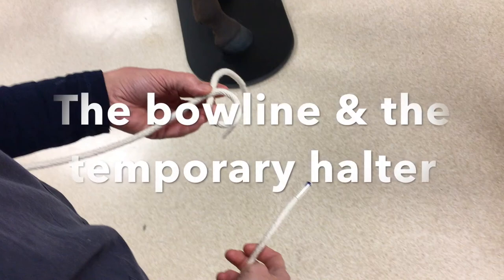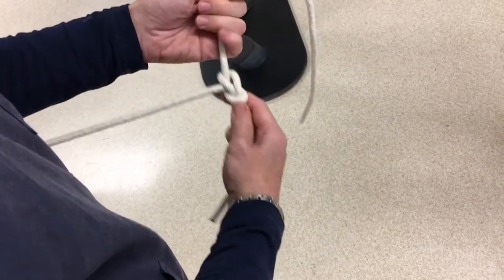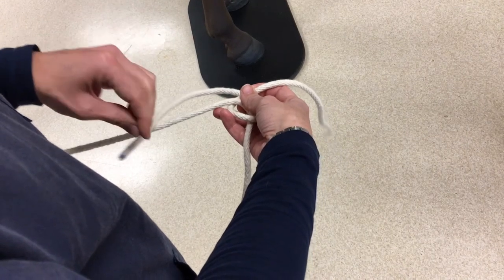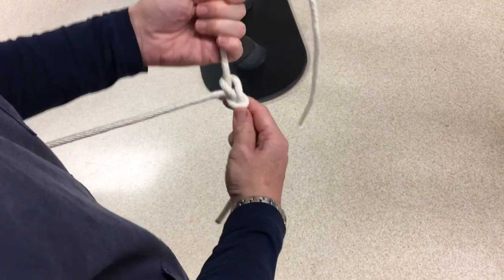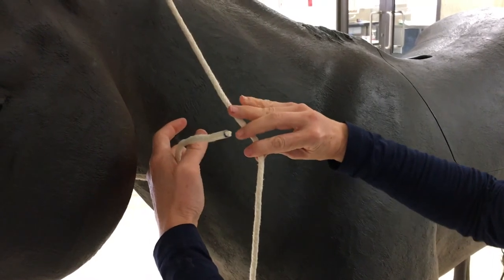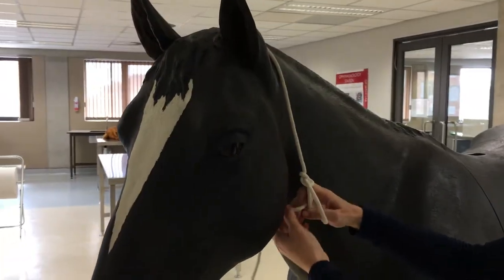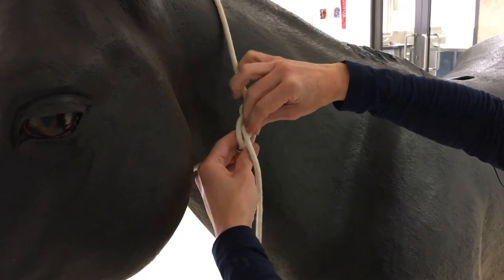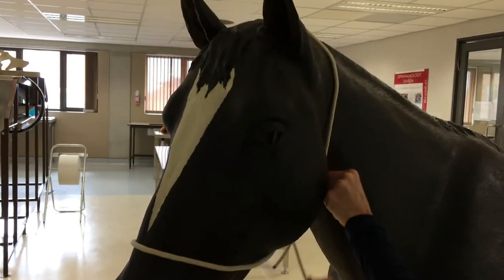The Bowline & temporary halter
Description: The bowline & temporary halter – this video demonstrates how to tie a non-slip knot (the bowline) which is used when attempting to lift animals or for a temporary halter.
Script writing: Dr Kate May, Senior Lecturer, Section of Reproduction, Department of Production Animal Studies, Faculty of Veterinary Science, University of Pretoria, South Africa
Copyright: University of Pretoria.
Video production and editing: Dr Kate May
Main Demonstrator: Dr Kate May
Other Demonstrators: Liane van der Westhuizen, Shonak Parbhoo, Ninke Voights
Acknowledgements: Onderstepoort Veterinary Skills Lab
Produced for: Department of Production Animal Studies, Faculty of Veterinary Science, University of Pretoria, South Africa